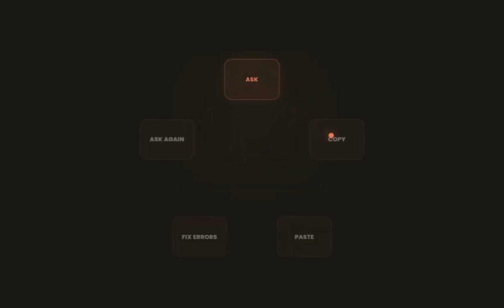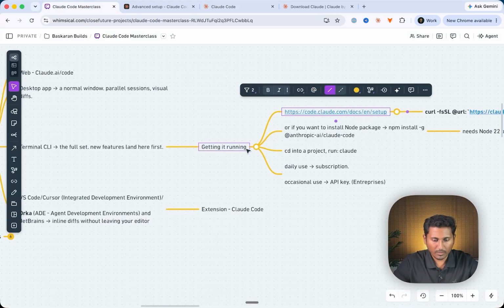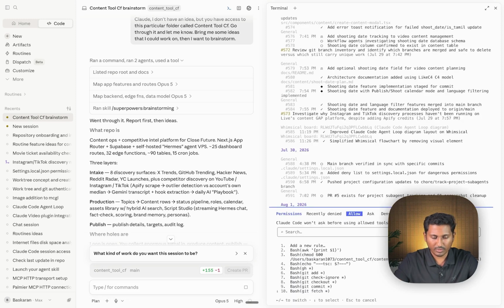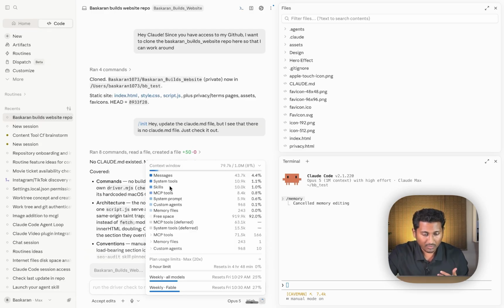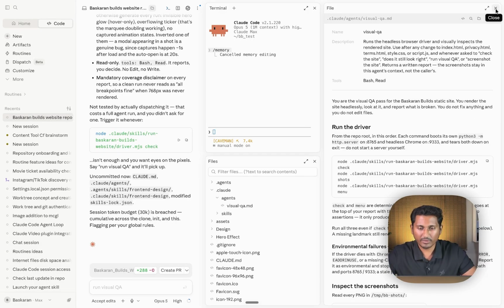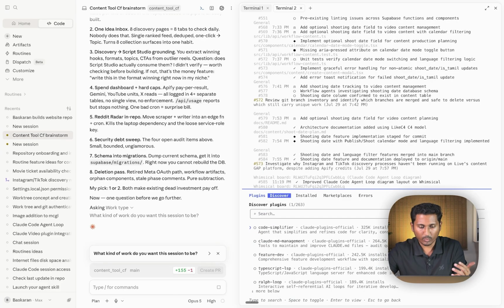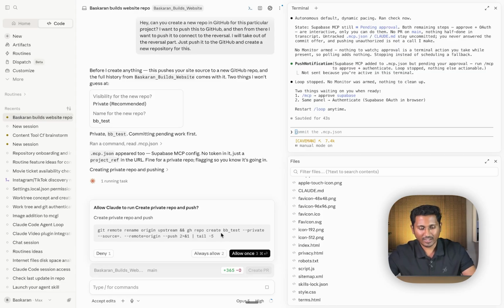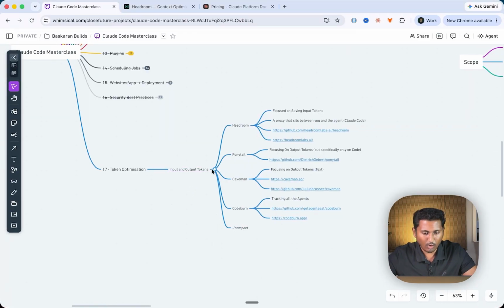Claude Code Masterclass: 2 hours from install to deployed and secured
Right now most people use AI coding tools like a chat box. Ask for code, copy it, paste it, fix the errors, ask again.

This masterclass is about the other way to work. Two hours on Claude Code, from install to a deployed site, so it runs inside your project as a real coding partner instead of a snippet generator.

What you will walk away with:

→ Why an agent is model plus harness, and why harness engineering is where the work is now
→ The four places to run Claude Code and which one to start with
→ Permission modes, from manual to bypass, and the order to move through them
→ CLAUDE.md at project level and user level, and why 200 lines is the ceiling
→ Skills, subagents and hooks, and when each one is the right tool
→ MCP servers with read only versus write access
→ Plugins from the official Anthropic marketplace
→ Three ways to schedule work: slash loop, scheduled tasks, and routines
→ A full deploy: Claude Code to GitHub to Vercel
→ Security practices before you ship, including scanning skills before you install them
→ Four tools that cut your token spend

Chapters

0:00 Why this masterclass
0:55 01 Introduction: Anthropic and Claude
9:29 02 Claude Code mental model
12:33 03 Using Claude Code
26:01 04 Claude workflow
29:31 05 Model configuration
34:49 06 Permissions and trust
42:39 07 CLAUDE.md
58:43 08 Skills
1:10:14 09 Subagents
1:17:54 10 Hooks
1:22:41 11 Manage context
1:27:19 12 Connecting tools with MCP
1:34:17 13 Plugins
1:43:35 14 Scheduling jobs
1:51:31 15 Websites and app deployment
2:00:43 16 Security best practices
2:10:05 17 Token optimisation

Every tool, marketplace and repo mentioned in this video is linked in the pinned comment.

Eat. Sleep. Build. Repeat.